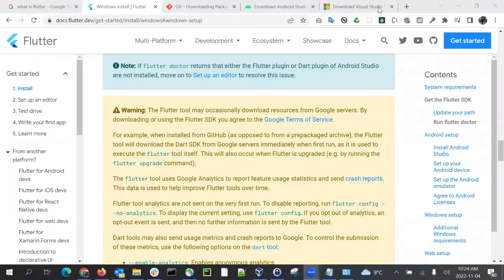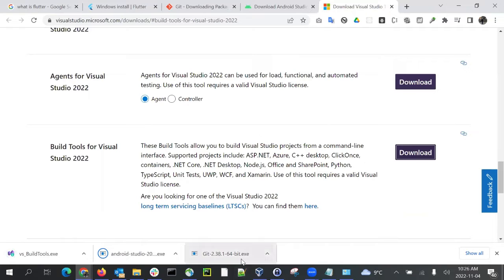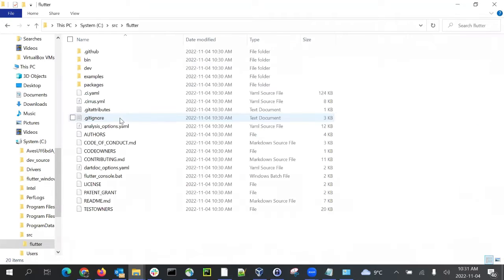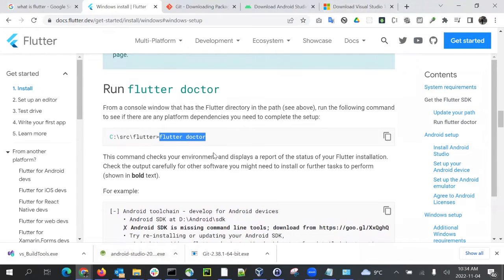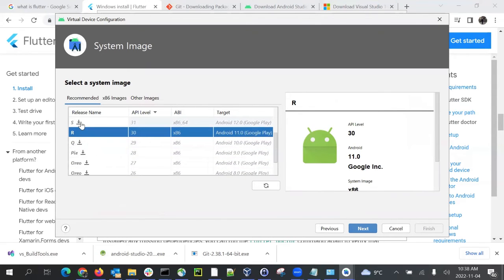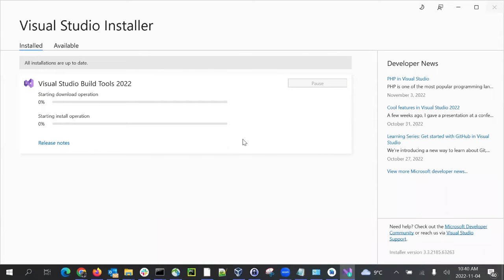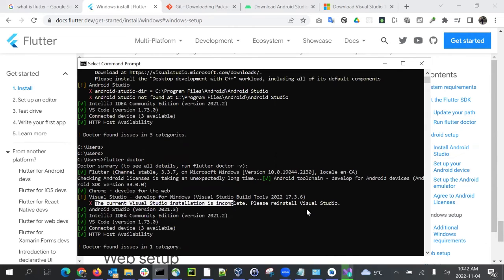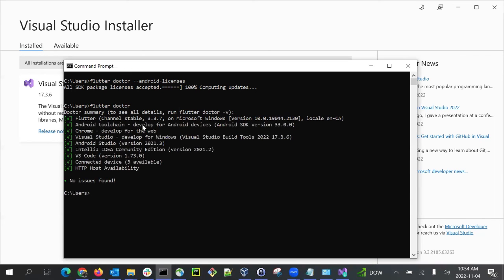How to install Flutter on Windows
In this video tutorial, I am going to show you how to install flutter on windows 10 step by step. I am following flutter documention for installation

4. Visual Studio Build Tools 2022

Once the installation of above software is completed, we will execute the flutter doctor command to validate the installtion.

0:00 - Introduction
01:01 - Download required softwares and tools
01:51 - Install Git on windows 10
02:40 - Install or clone Flutter SDK on windows 10
03:30 - Add Flutter to windows envionment variables
04:44 - Execute flutter doctor command to see error messages
05:33 - Install Android Studio on windows 10
06:33 - Create Android virtual device
07:54 - install cmdline-tools in Android Studio
08:43 - Install Visual Studio Build Tools 2022  on windows 10
11:46- Signing android licenses
12:33 - Execute flutter doctor command to validate the installation